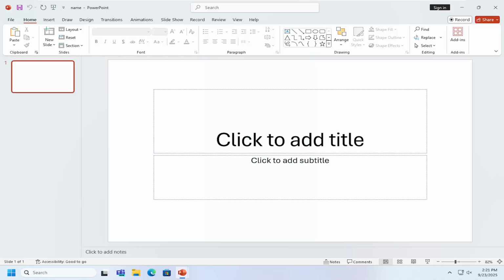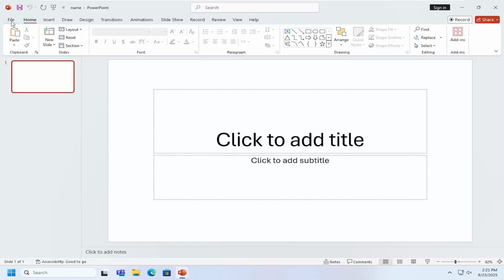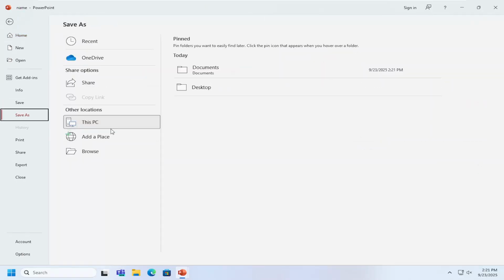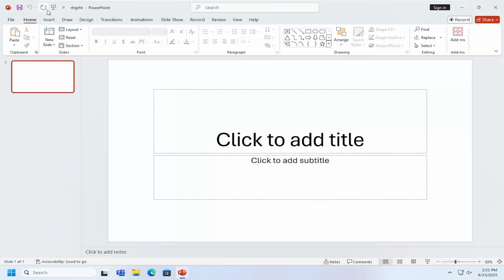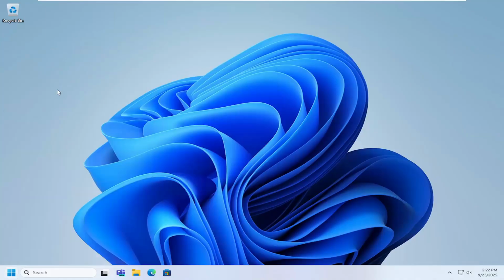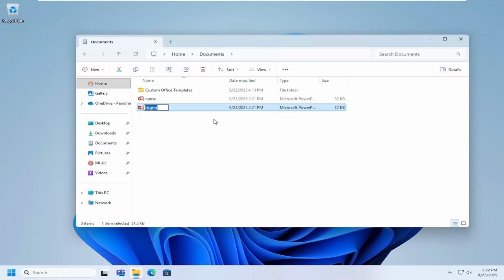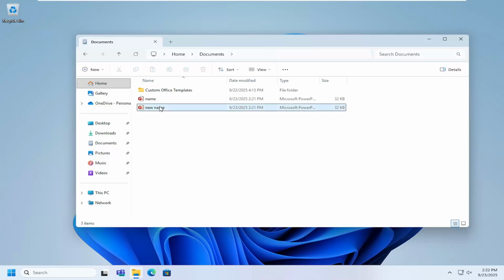Various Ways to Rename and Save Presentations in MS PowerPoint [Tutorial]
Renaming and saving presentations in Microsoft PowerPoint is essential for keeping your files organized and secure. This tutorial explores multiple methods for renaming your presentation files and saving them in different locations, including local drives and cloud storage. Whether you're working on a personal project or sharing files with a team, knowing the best ways to manage your file names and save options helps prevent data loss and confusion. The video covers key tools and tips to streamline your file management process.

Issues addressed in this tutorial:
Rename PowerPoint presentation
Save PowerPoint file
PowerPoint file management
How to rename file in PowerPoint
Save as PowerPoint tutorial
Organize PowerPoint files
Cloud save PowerPoint
Edit PowerPoint file name

This guide is ideal for users looking to improve how they handle presentation files in both professional and academic settings. It highlights practical techniques to ensure your work is clearly labeled and properly stored for easy access later. The tutorial also helps you understand the differences between saving, renaming, and using “Save As” functions in PowerPoint. Gain confidence in managing your presentations with better file control and smart saving habits.